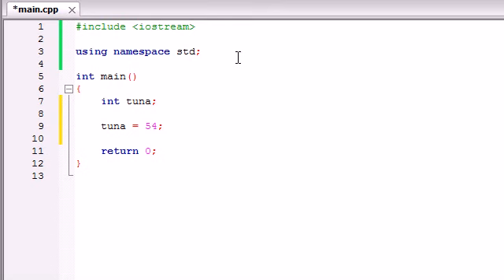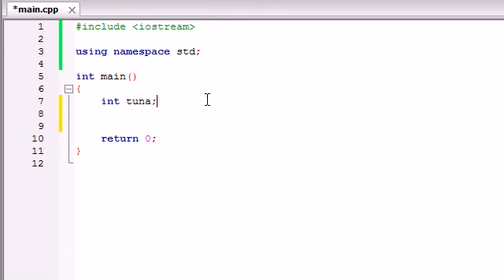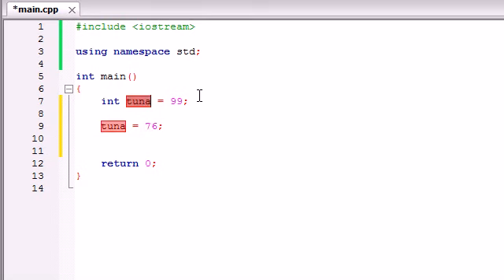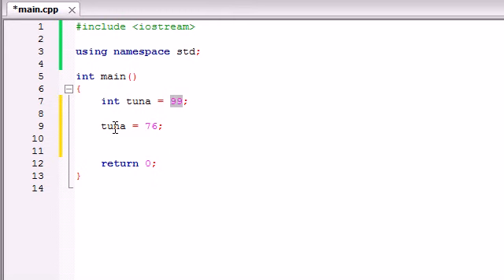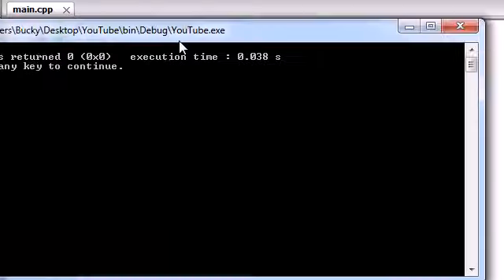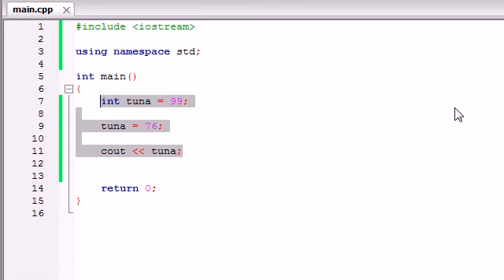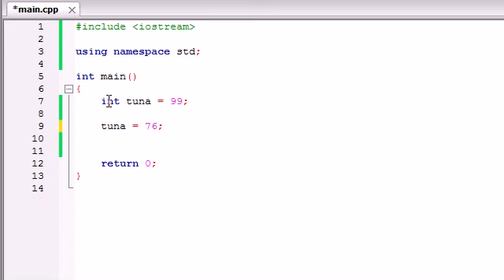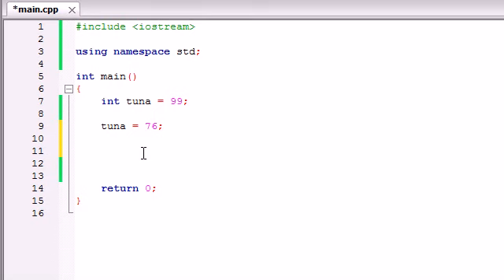06 Variables Memory Concepts